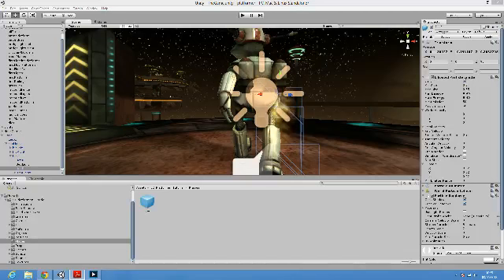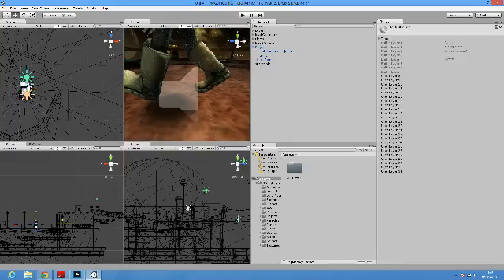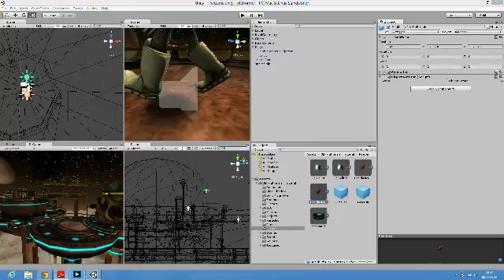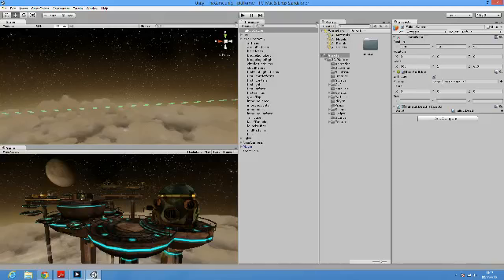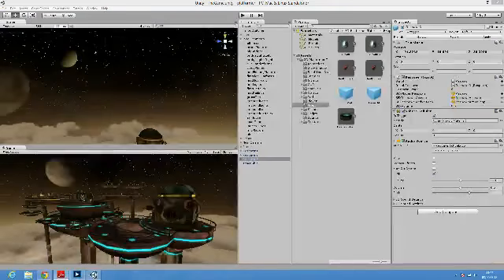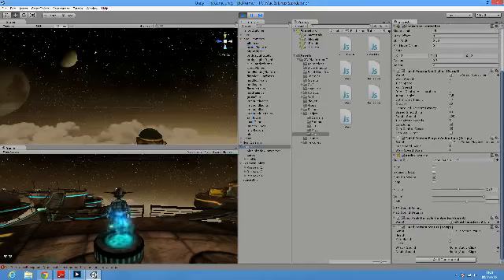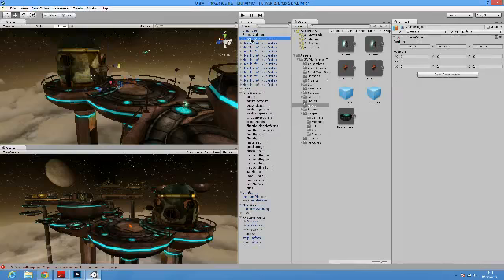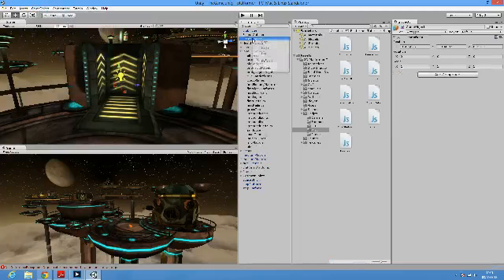Video Game Development 3d Platformer #5